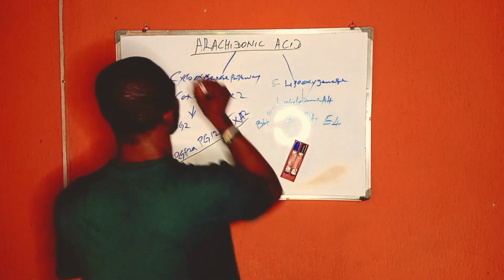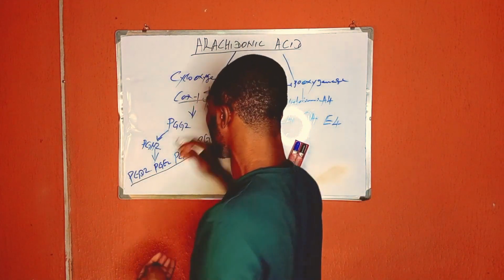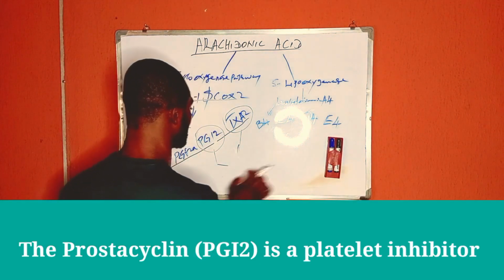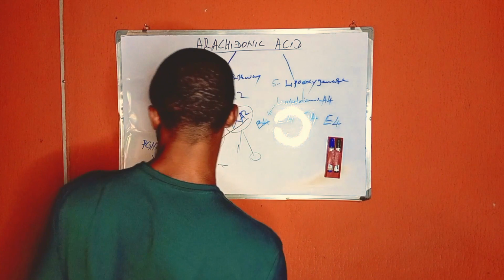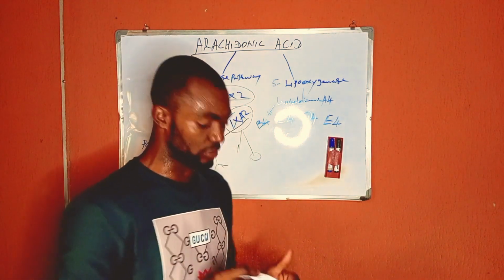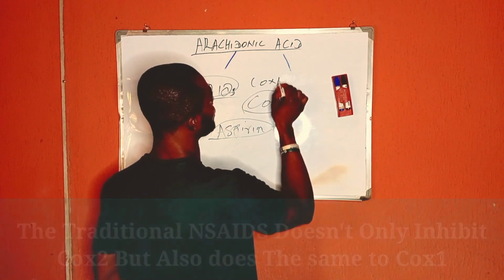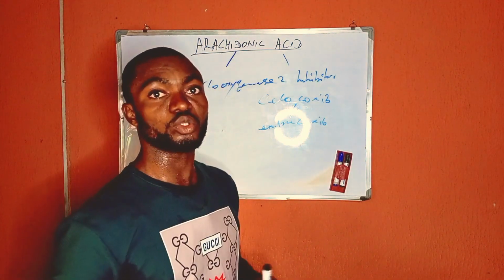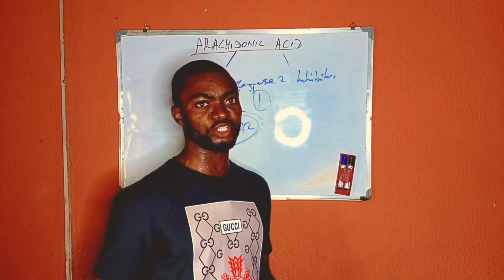Cyclooxygenase Explained: The Key Enzyme Involved in Inflammation and Pain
Cyclooxygenase (COX), also known as prostaglandin-endoperoxide synthase (PTGS), is an enzyme that plays a critical role in the production of prostaglandins, which are important for a variety of physiological processes including inflammation, pain, and fever. COX exists in two isoforms, COX-1 and COX-2, each of which has distinct roles in the body. COX-1 is involved in the production of prostaglandins that help maintain normal physiological functions, while COX-2 is primarily responsible for the production of prostaglandins that promote inflammation and pain. Inhibitors of COX, such as aspirin and ibuprofen, are commonly used as pain relievers and anti-inflammatory agents. Understanding the functions of COX and its isoforms is crucial for the development of new drugs and treatments for various medical conditions. In this video, we will explore the role of COX in the body and its significance in human health.